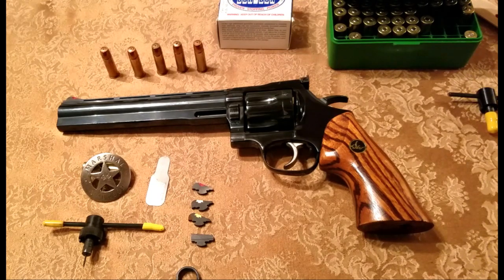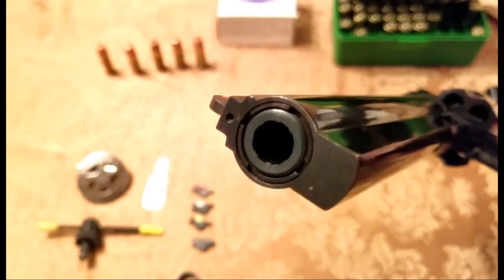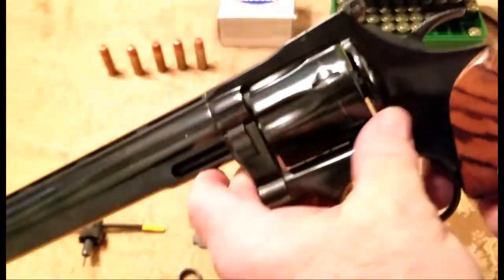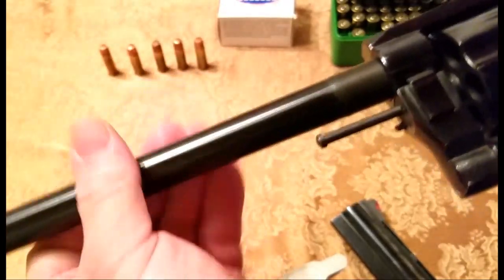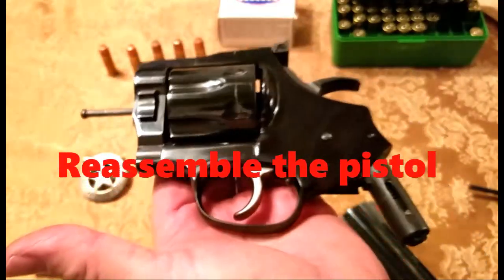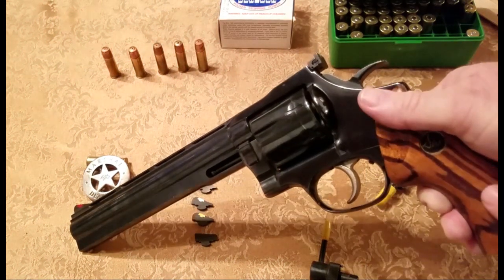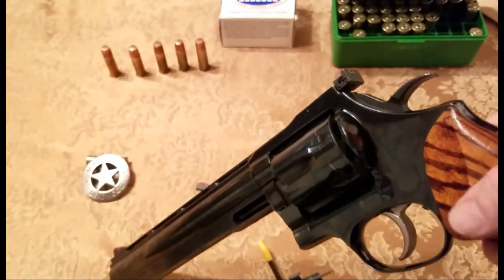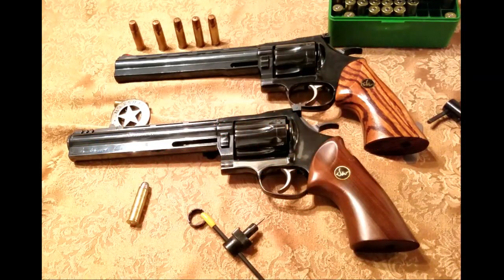Dan Wesson's Revolver big .44 Magnum, Gary J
This is one of Dan Wesson's heavy barrel big boy .44 Magnums. Dan Wesson revolvers are some of the best and most accurate revolvers in the World. They have an interchangeable barrel system. Any many other unique features. The special ctg. in this video are about 2.00 each. They are Cor Bon, some of the most powerful, full penetrating .44 mag rounds in the world. L.B. Dan Wesson custom grips.